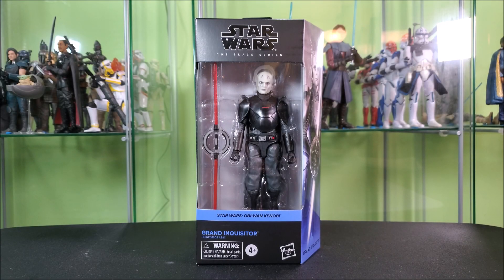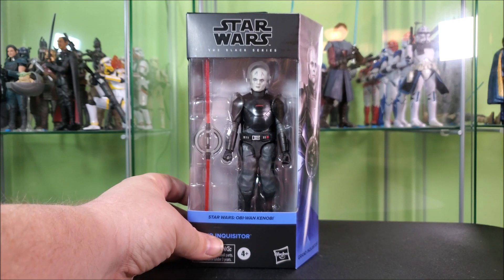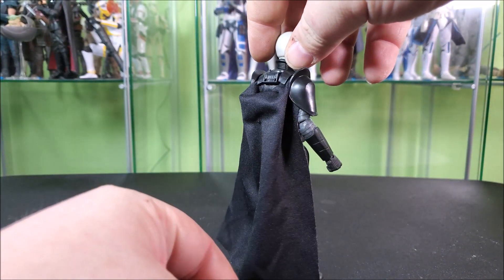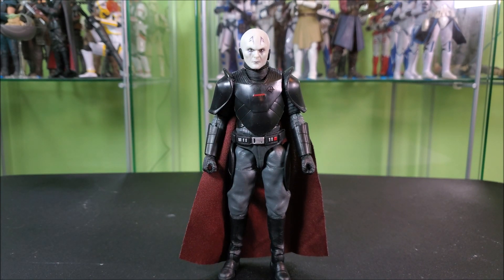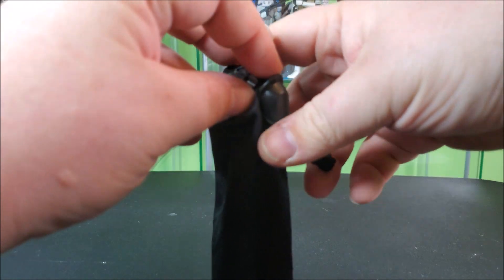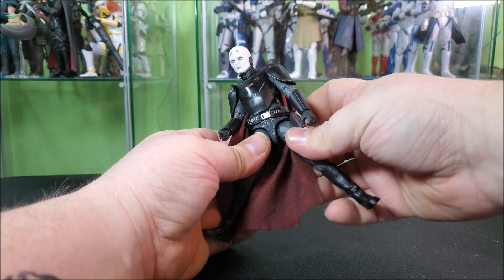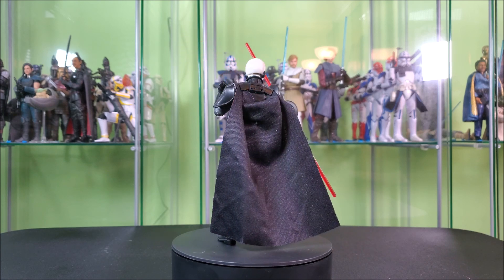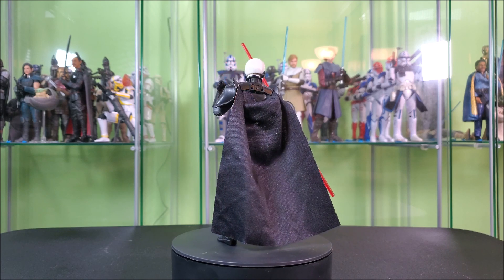Star Wars The Black Series Grand Inquisitor Action Figure Review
If you want to see more from me check out my instagram below!

And if you want to see great content from other creators here are some links to some of my personal favorites!